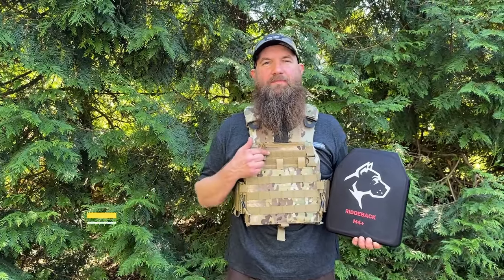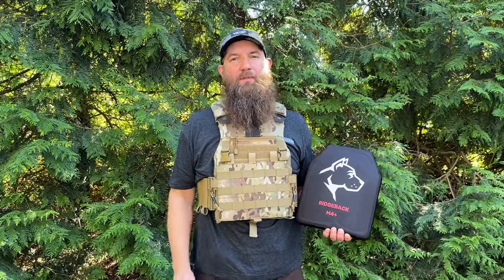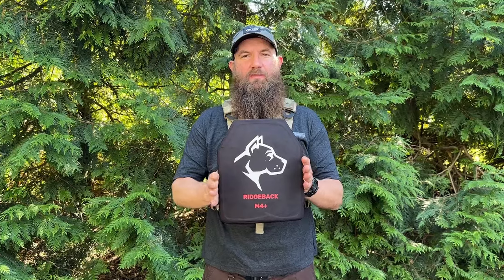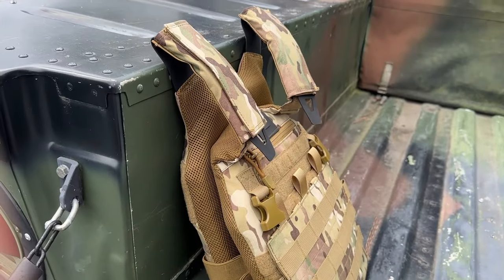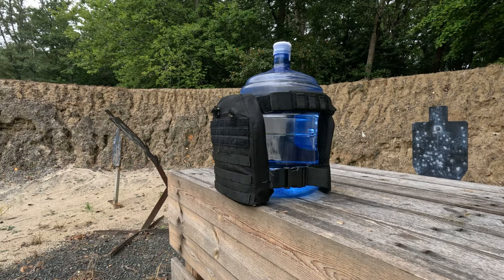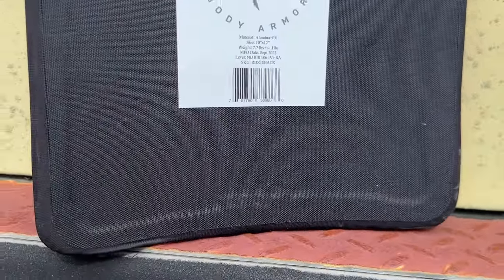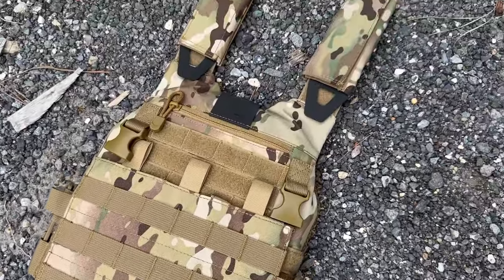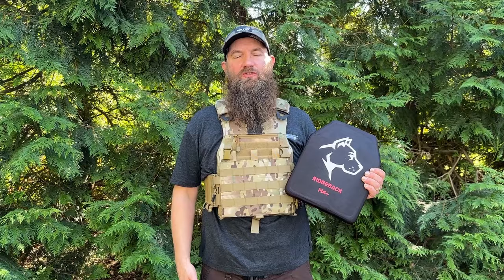CONTEST Guard Dog Ridgeback M4+ Armor & Trakr Plate Carrier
Atlantic is giving YOU the opportunity to get some of the best armor on the market for FREE! Make sure you're signed up by going to our "Contest" page on the site! Multiple ways to enter! Up your chances by completing each option.

The Ridgeback M4+ plate is a ceramic, multi-curve body plate that is lightweight for what it is and really comfortable to wear. It's rated IV+, so it will hold up to a lot of punishment!, including a 30-06 round.

Secret Code: AFCONTEST

This contest is not sponsored or associated with YouTube in any way.
Contest is free to enter. Must be 18+. Open only to continental U.S. residents.